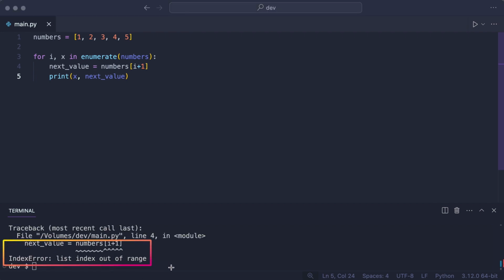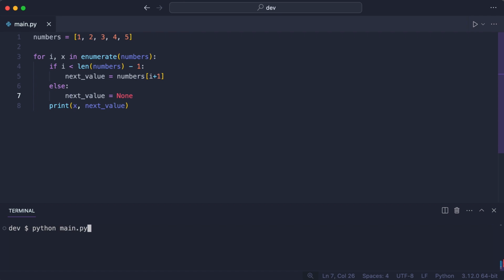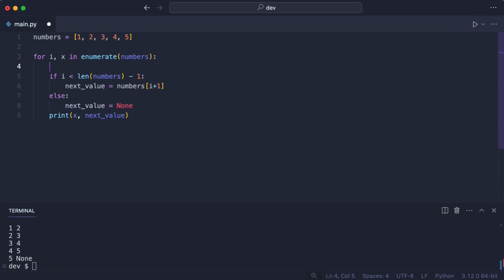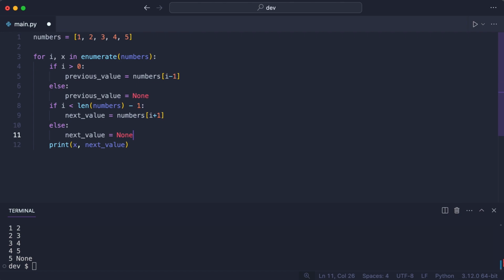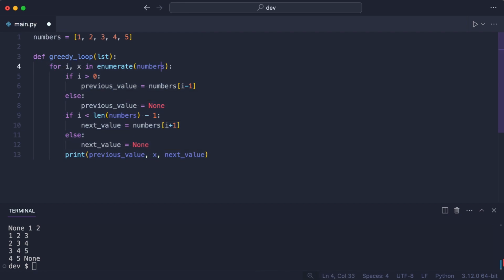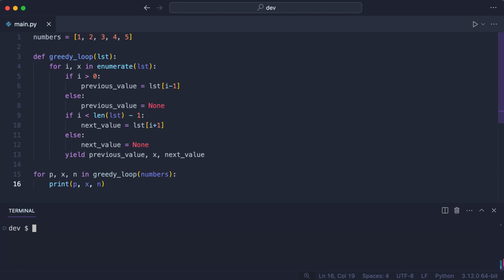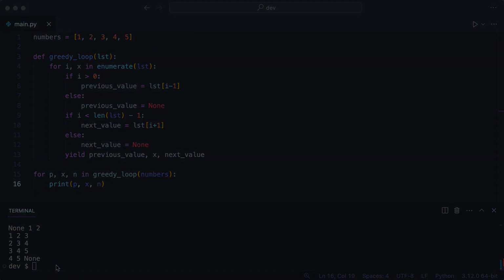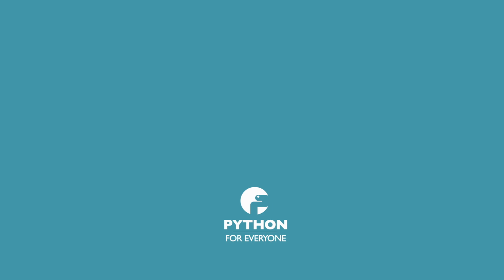Python loop with previous and next value. Is that possible?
A for loop in python makes each element in the list accessible through the loop variable. But each iteration, only the current value is available. What if you need to combine the current value with the previous or next value? In this video, you learn how to create a generator function that loops over a list and gives you the previous, current and next value each iteration.